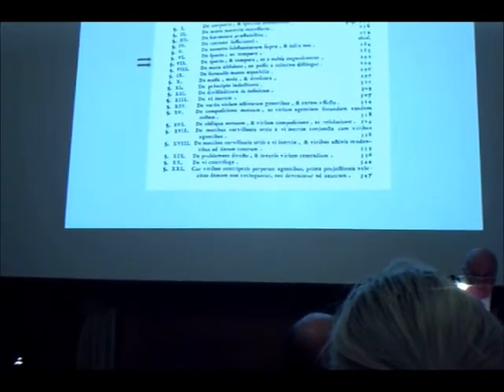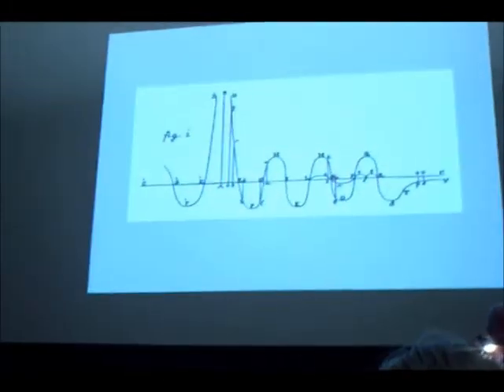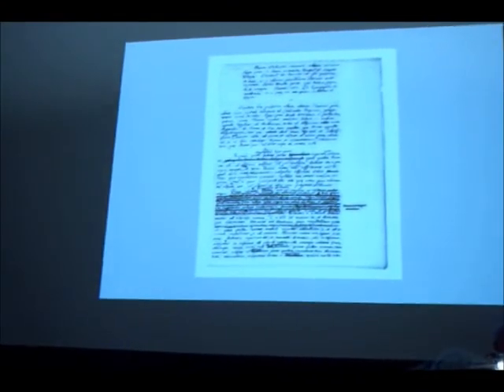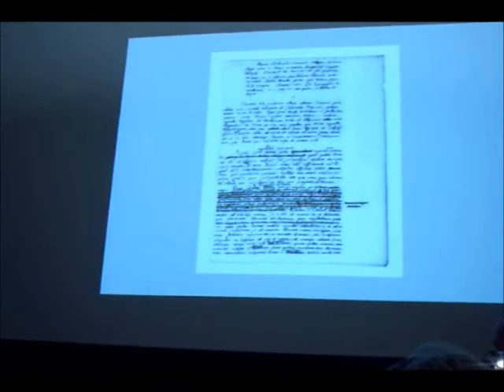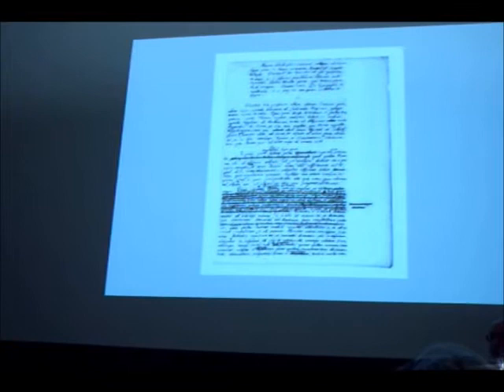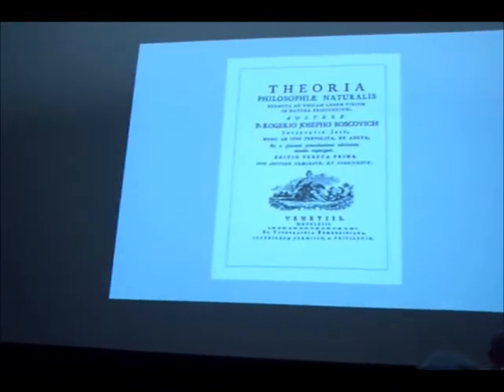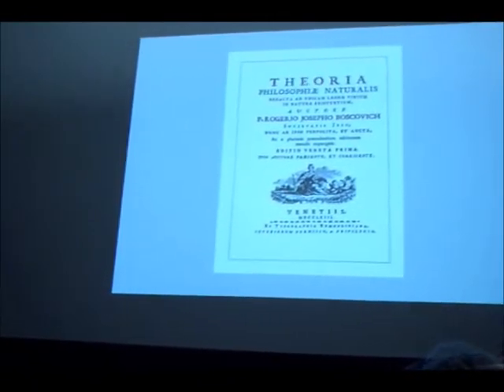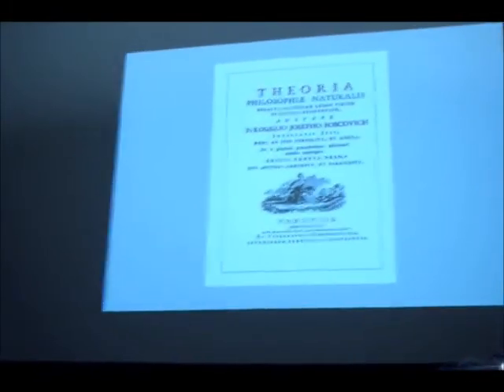Boscovich lecture at Royal Society Part 3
Boscovich lecture at Royal Society  part 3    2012 by Martinovic.
Boscovich's theory and Bocovich's  curve of force.
New insight into structure of matter.
Boscovich model of (chemical element) atom.
Boscovich on Relativity.
Boscovich changes Newton's 2nd law.